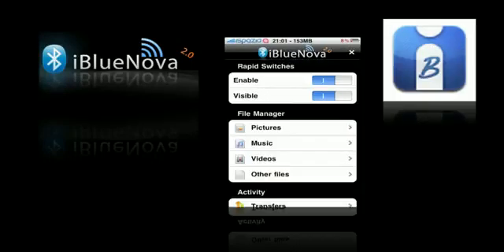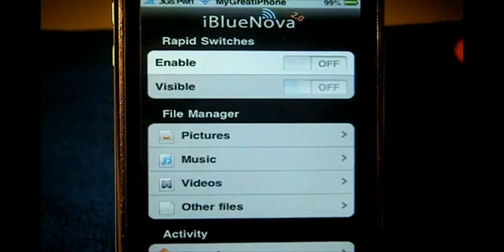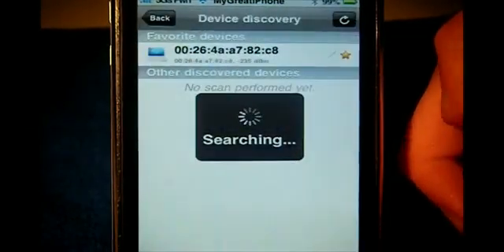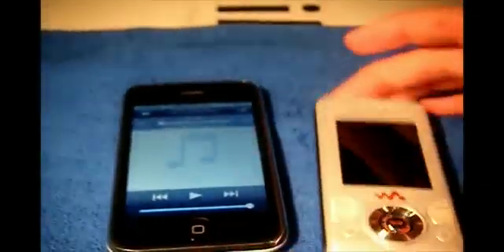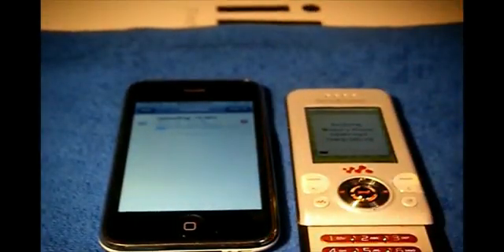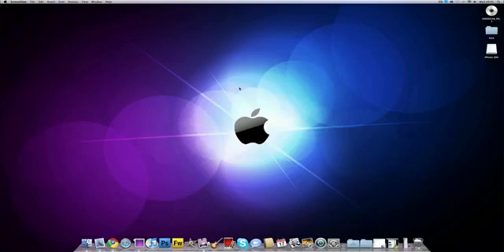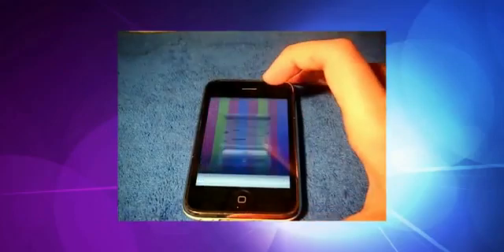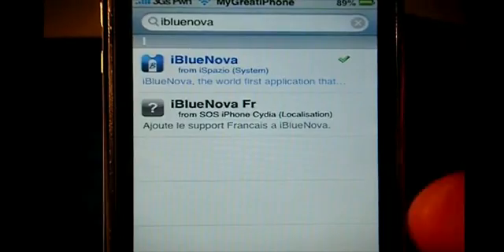iBlueNova-Transfer files for Apple Iphone and Ipod Touch User Guide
So when the iPhone and iPod were updated to have bluetooth we were all very excited however, we soon realised that file sharing wasn't available which was a disappointment. Well if your jailbroken and can spare $5.99 then you can get iBlueNova which gives you those capabilities.